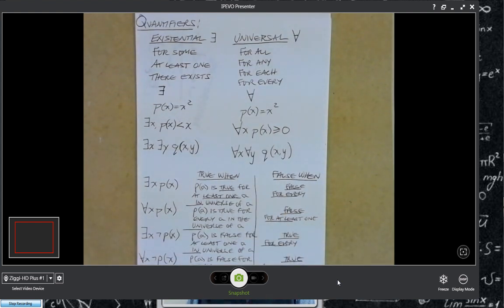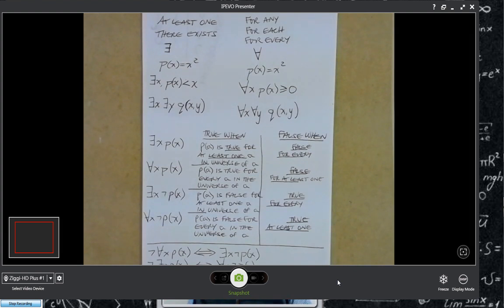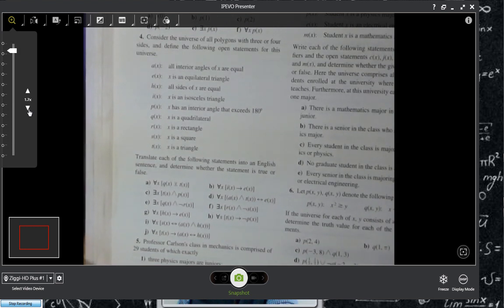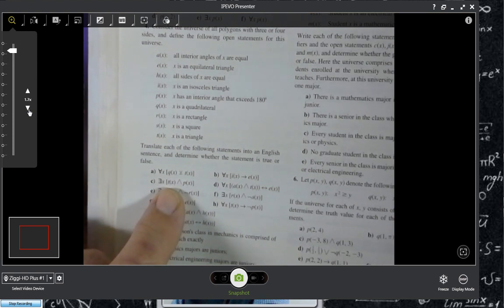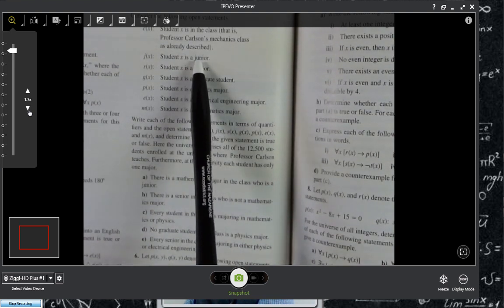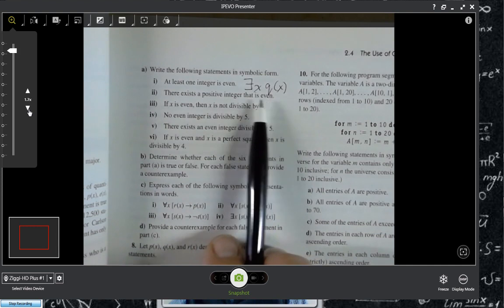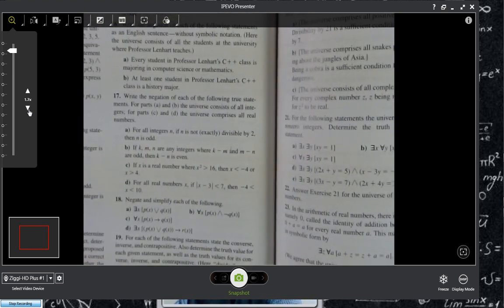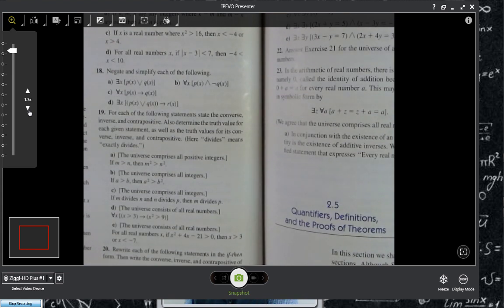2 4 Homework Primer